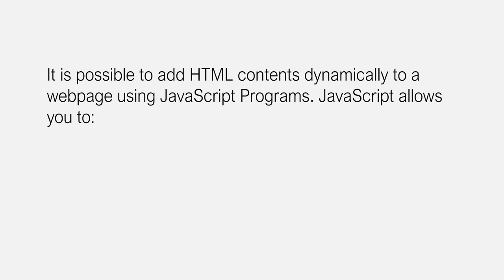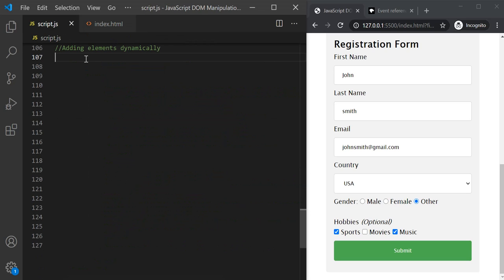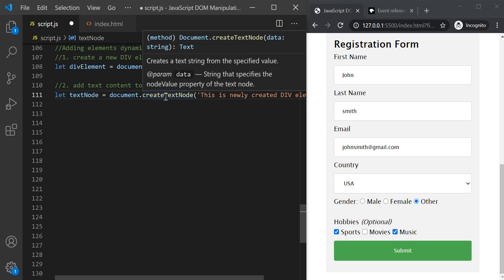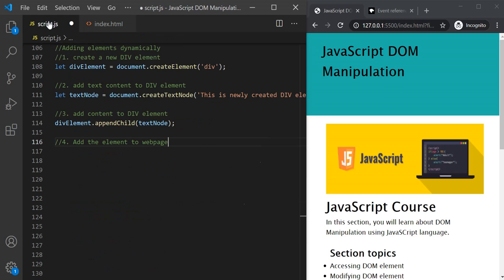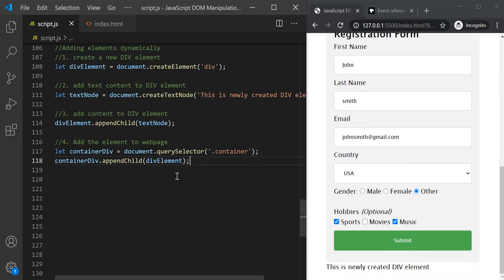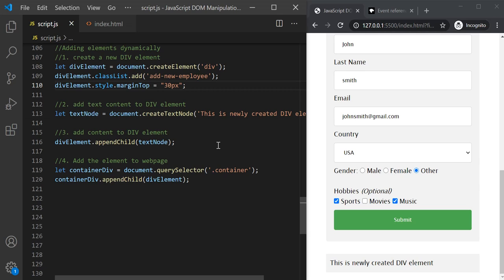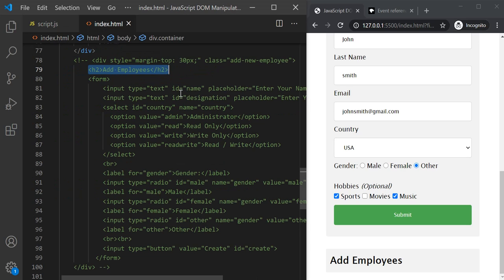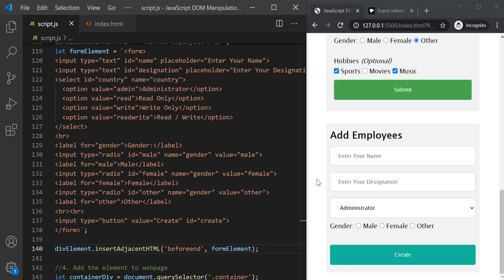DOM Manipulation: Adding new element to HTML dynamically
In this lecture, you will learn how to generate dynamic content for your webpage using JavaScript program. You will learn:

1. How to create a new HTML element using dybamically?
2. How to add the dynamic content to the webpage?
3. use of createElement, createTextNode, innerHTML and insertAdjacentHTML methods in JavaScript.